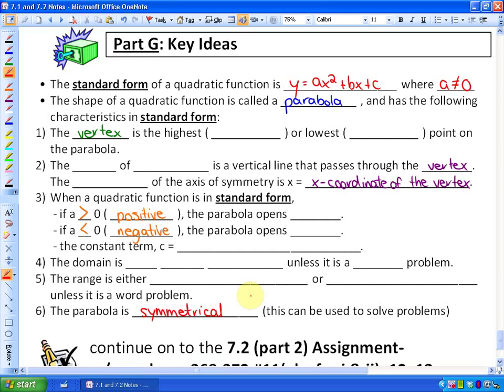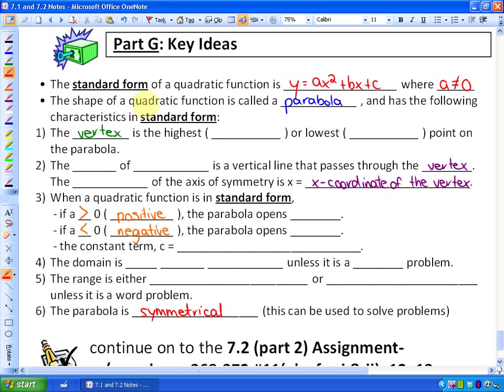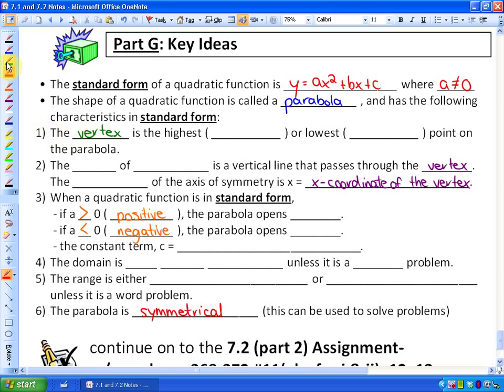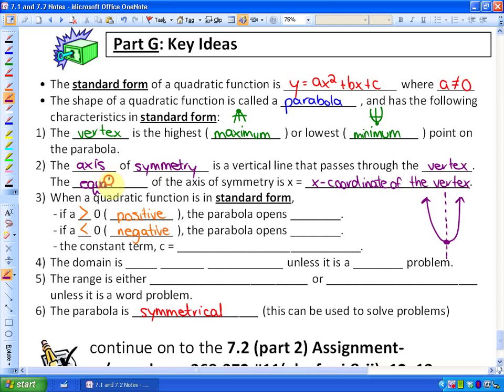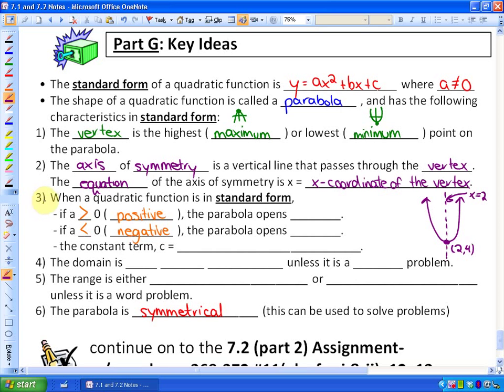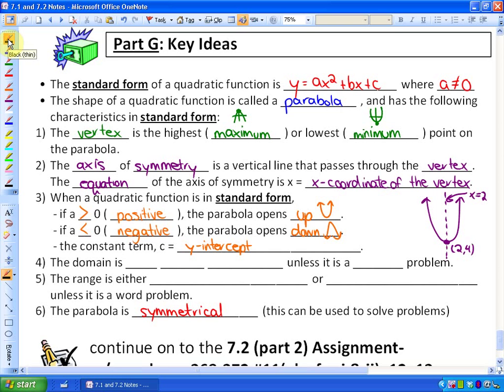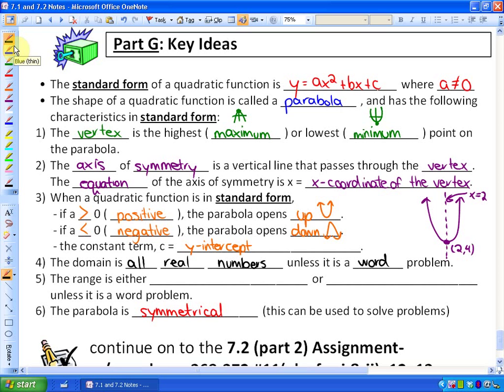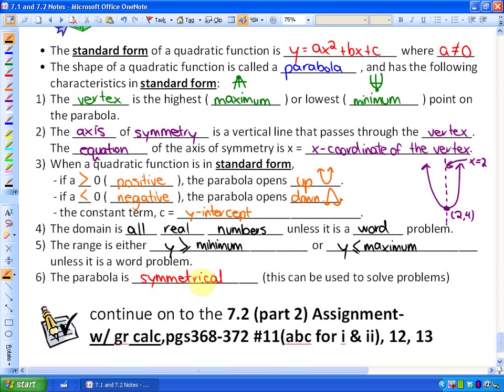7.1 & 7.2: lesson 6, part G (Exploring Quadratic Functions Key Ideas)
Exploring Quadratic Functions Key Ideas